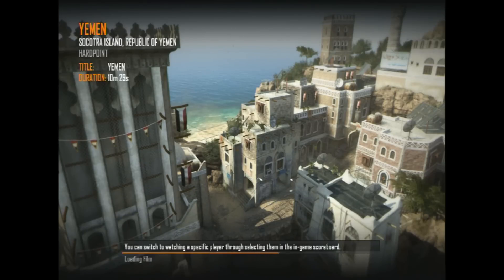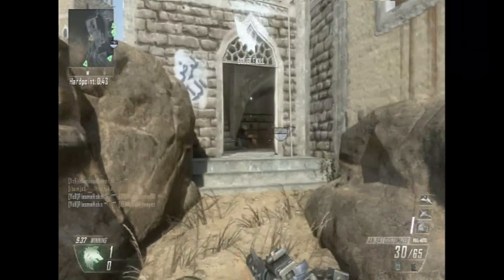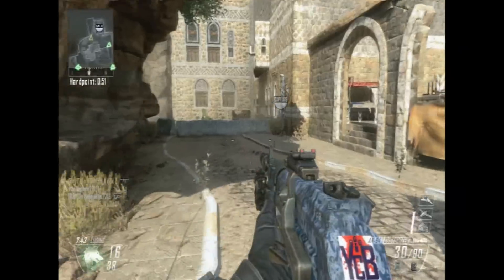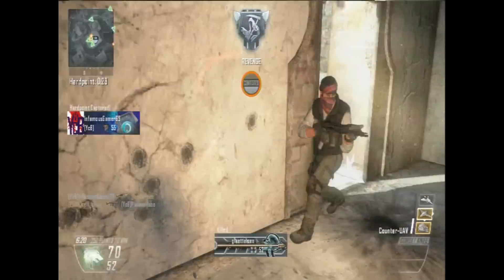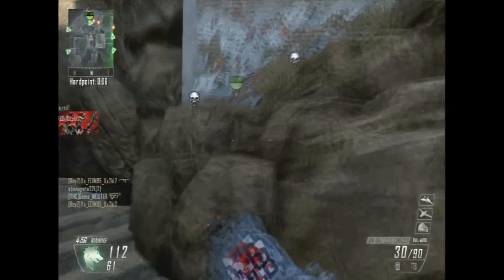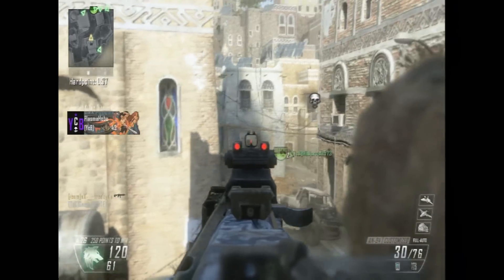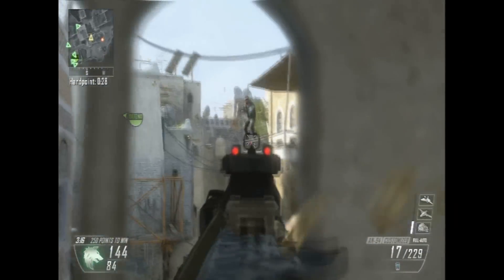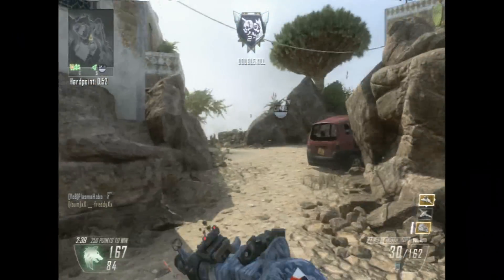Black Ops 2 - Revolution DLC And Feedback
I get really excited about DLC content and go crazy so enjoy, also completely random ending hahahaha, also remember to comment some ideas for commentaries